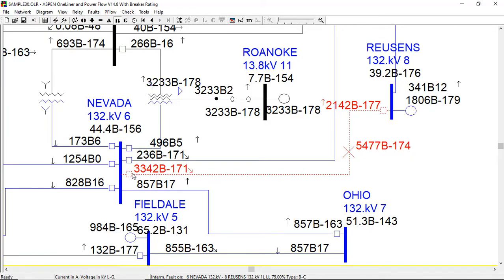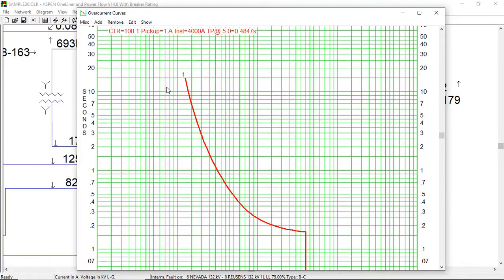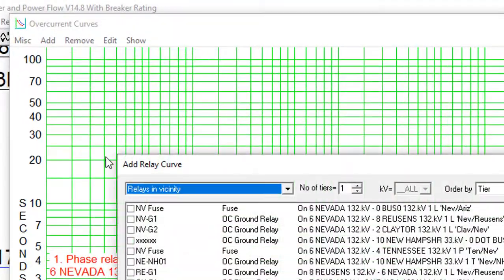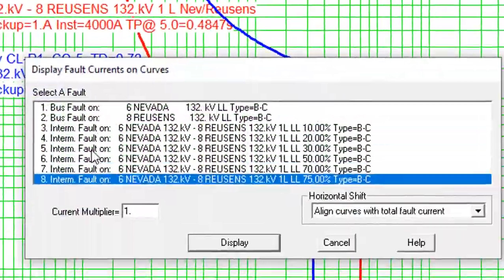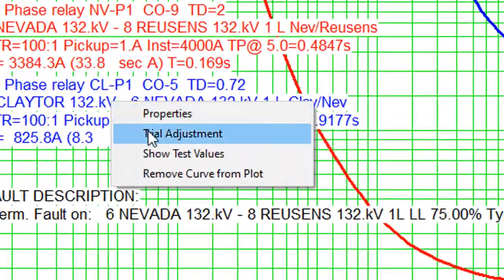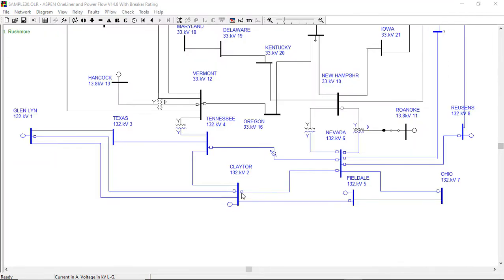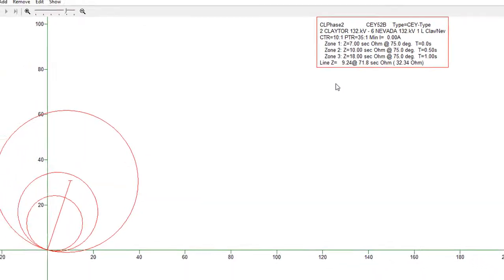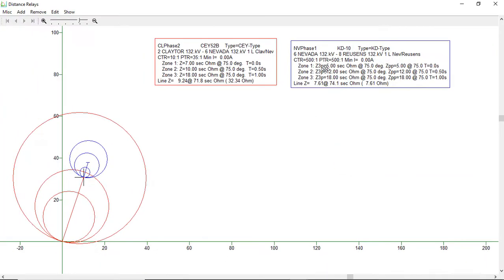Demo: Relay Coordination in the OneLiner Software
Demo of ASPEN OneLiner Relay Coordination features